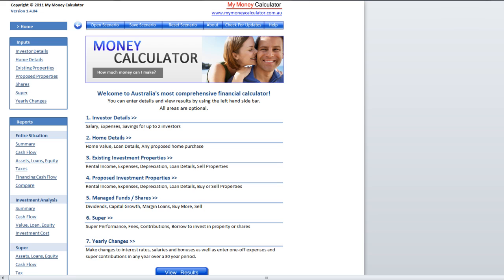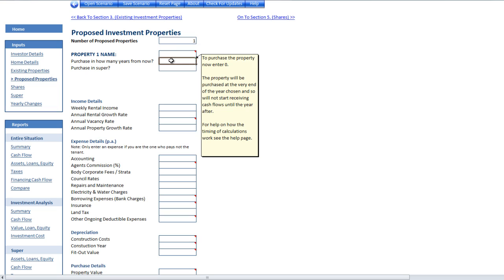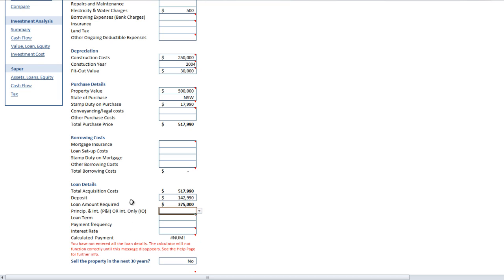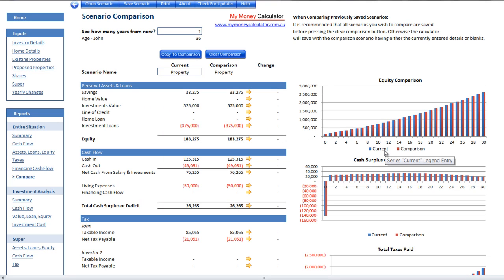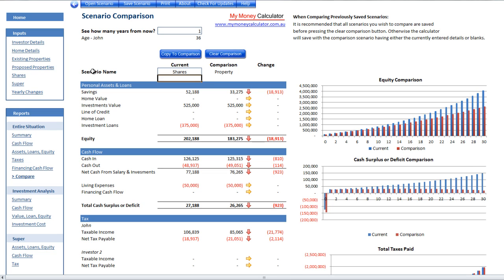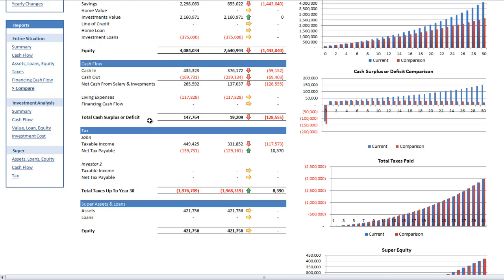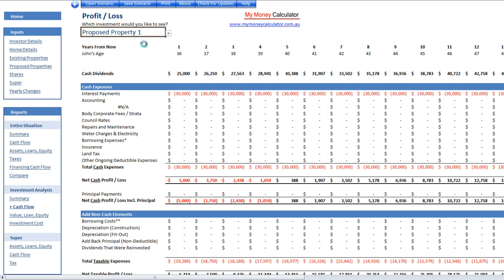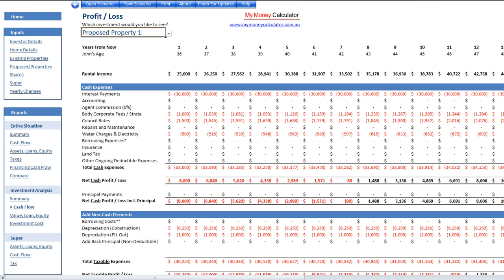Property Or Shares -- Which Is The Better Australian Investment?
. In this video we assess which is the better investment; investment property in Australia or Australian shares. Key criteria include tax, cash flow and equity.